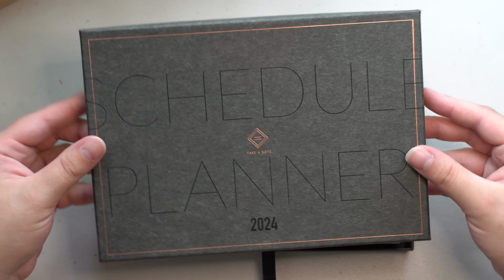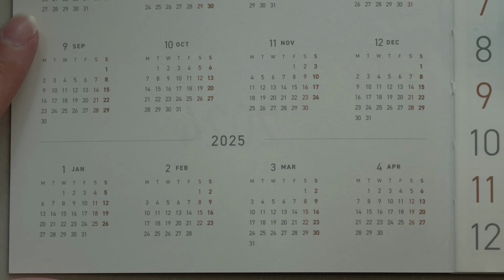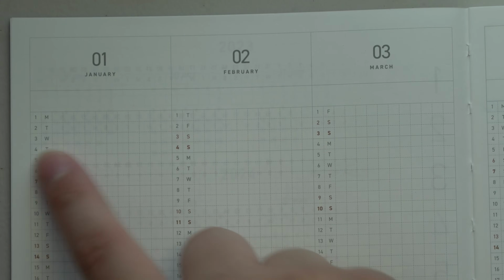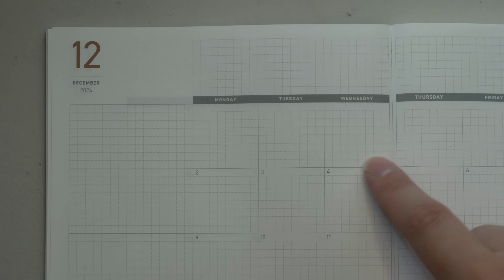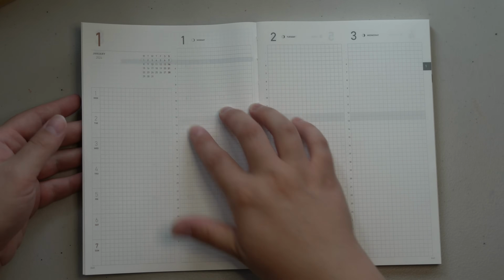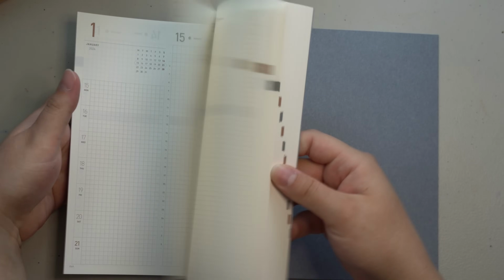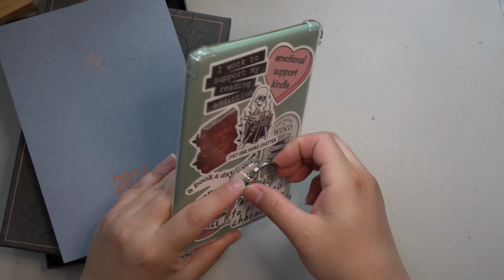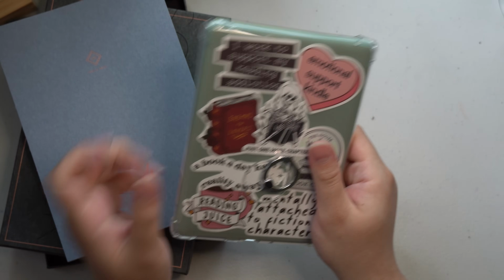A5 Take a Note Planner Review (with close ups!) + a Life update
This little planner intrigued me SO much!! I wanted to share a page by page review with some close ups and my thoughts. Let me know what you think about this planner.

Chapters:
0:00 Introduction and Unboxing
1:22 General Overview
1:55 Planner Binding
2:41 Cover and Flyleaf
3:02 Year at a Glance
3:52 Gant Chart
5:14 Index or Calendex
7:48 Monthlies
12:29 Weekly and Daily
16:26 Tabs
17:16 Notes
18:13 End Pages
19:06 Grid size and Paper
19:29 Life Update
23:26 Final Remarks

Bookish Stickers
Clear Kindle Case
Clear Ring Holder
Agave Green Kindle

𝗠𝘆 𝗙𝗮𝘃𝗼𝗿𝗶𝘁𝗲 𝗣𝗹𝗮𝗻𝗻𝗲𝗿𝘀
Hobonichi Cousin

𝗠𝘆 𝗙𝗮𝘃𝗼𝗿𝗶𝘁𝗲 𝗪𝗿𝗶𝘁𝗶𝗻𝗴 𝗜𝗻𝘀𝘁𝗿𝘂𝗺𝗲𝗻𝘁𝘀
Tombow Fudenosuke Brush Pens (soft and hard tip)
Tombow Dual Brush Pens
Staedtler Grey Fineliners
Energel Clena 0.4
Uni Jetstream Multipen
Uni Style Fit Multipen
TWISBI Eco
Pilot Vanishing Point Decimo

Weekdays, Months, Numbers Stamps
Versa Magic Black Ink
Large Paper Clips
Large Gold Binder Clips